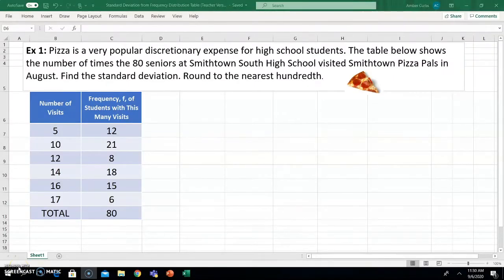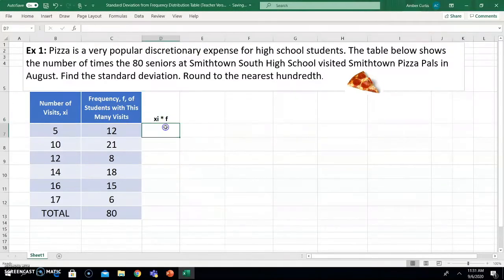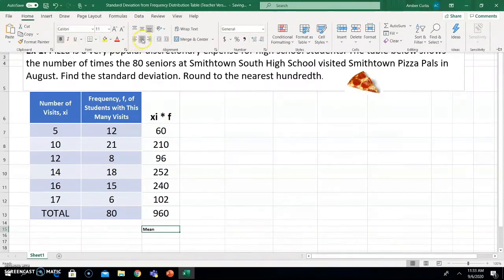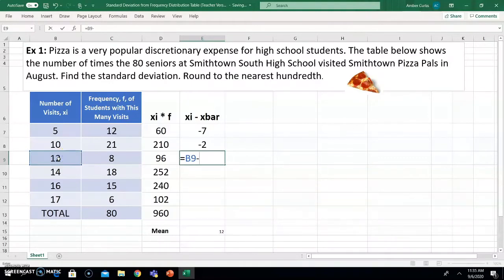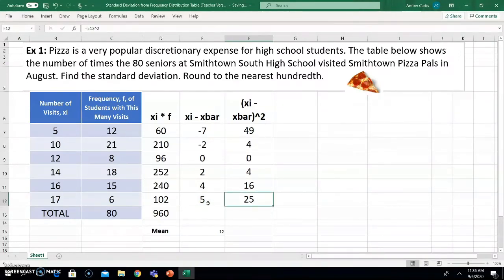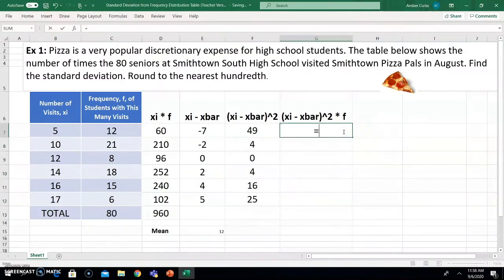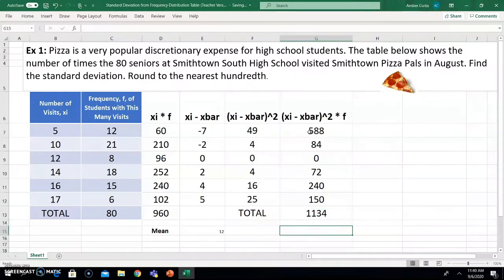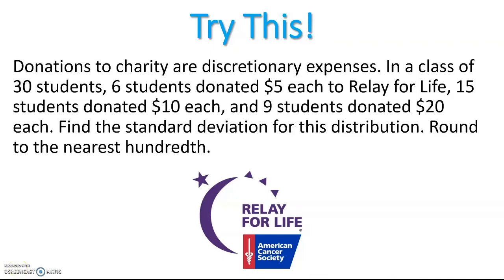Video Lesson Finding Standard Deviation From Frequency Distribution Tables